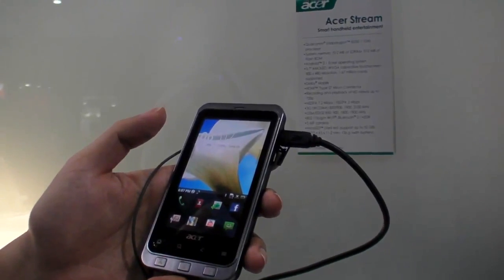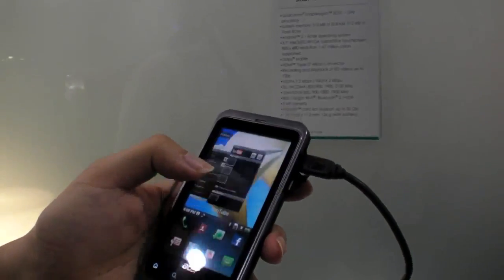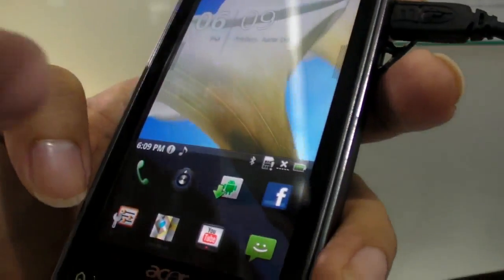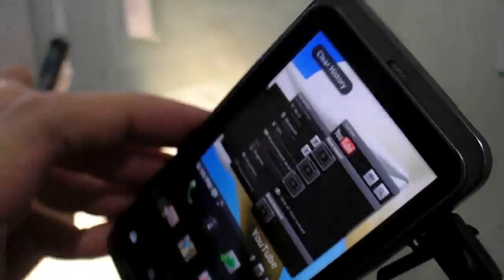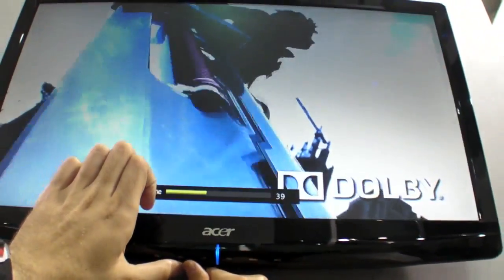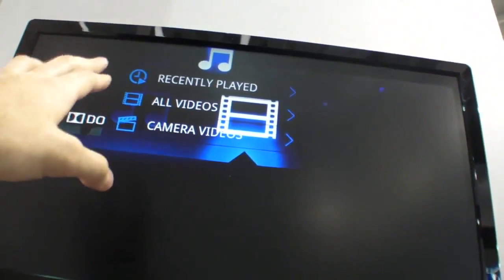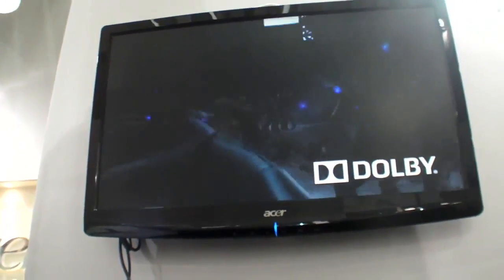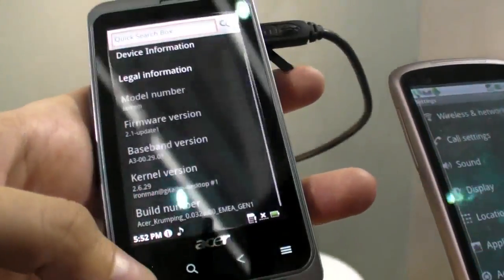Acer Stream: New 3.7" 1 GHz Android Phone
Filmed by Charbax of at Computex 2010 in Taipei Taiwan.

Acer is launching this new 3.7" AMOLED, 1ghz Qualcomm Snapdragon based Android 2.1 phone with the new customized Acer user interface layer on top of Android.